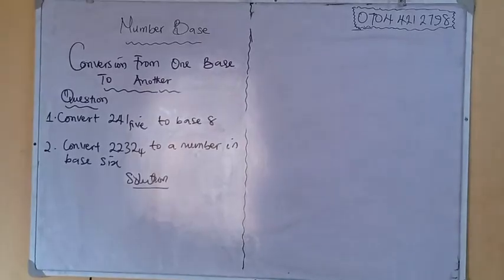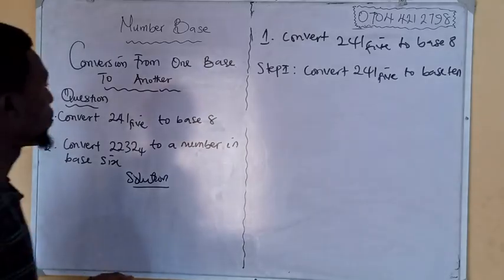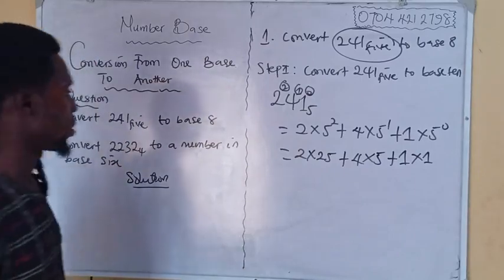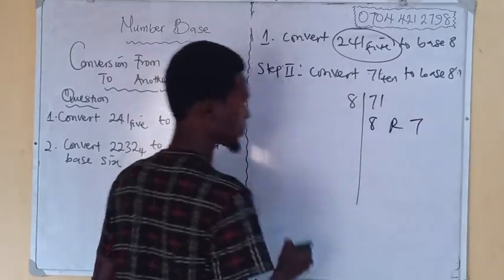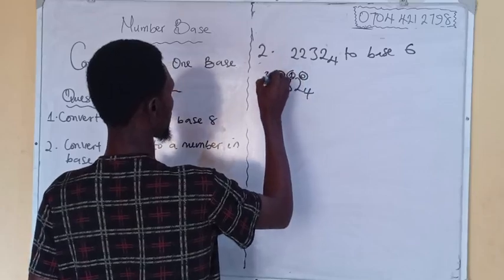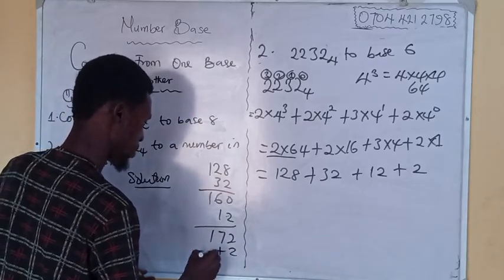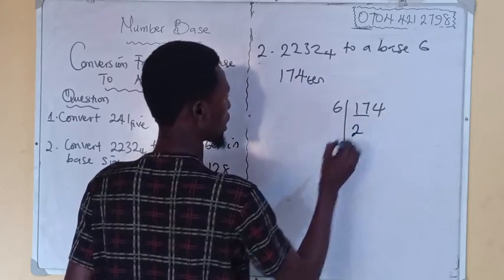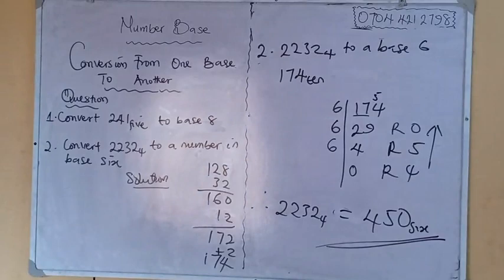Number Bases: Conversation from one base to another